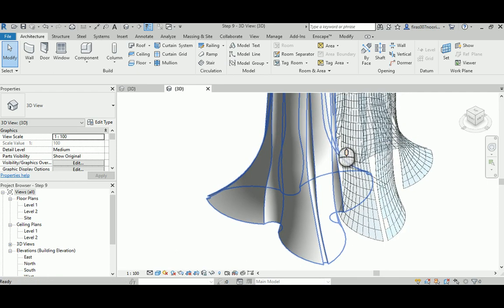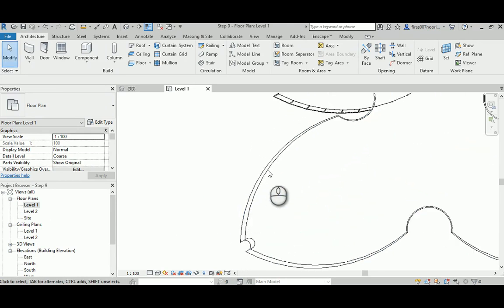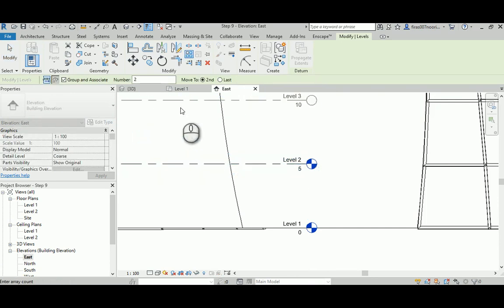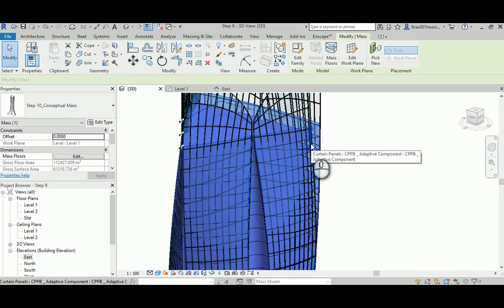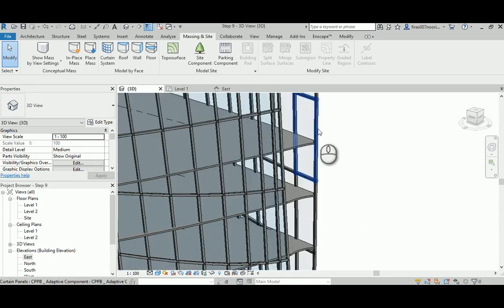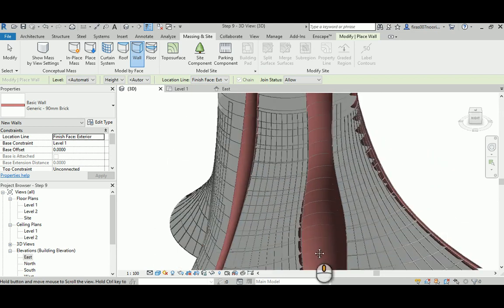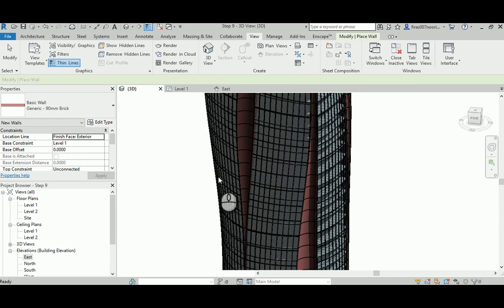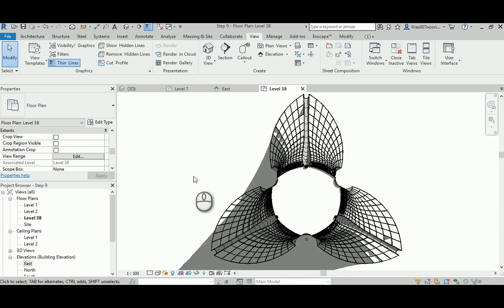Snowflake Tower Using Dynamo - Step 11 Making Conceptual and Revit Floors - Making Wall by Face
Greeting,

I will explain the following:
1- Exporting Revit Conceptual Mass into Revit
2- Placing it correctly
3- Making Conceptual Revit Floors
4- Making Real Revit Floors (Slabs) from the Conceptual
5- Creating an array of levels in Revit
6- Adding Wall By Face to our conceptual Mass
7- Creating Plan View from the levels